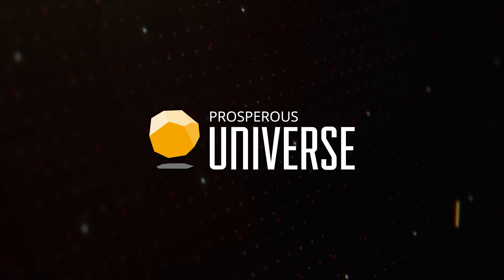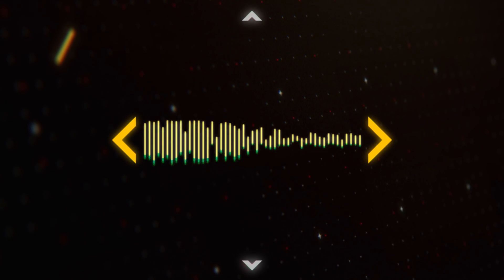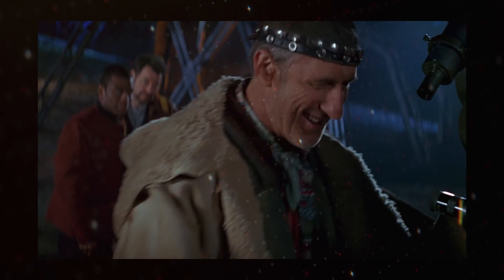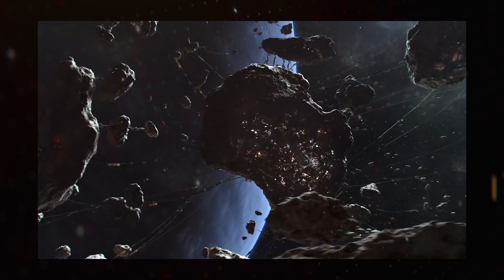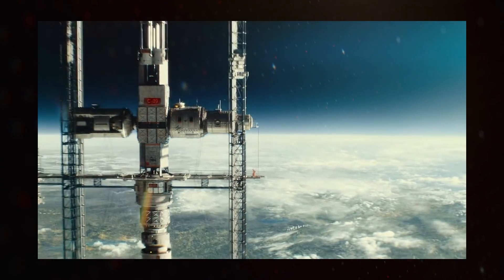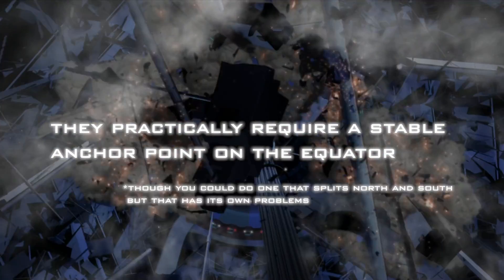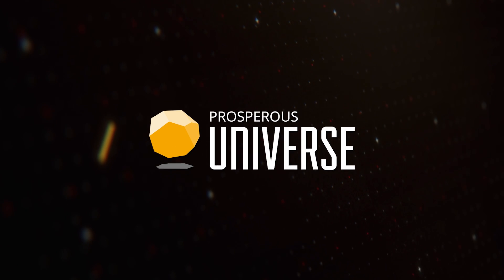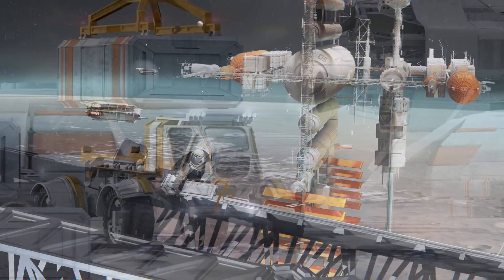Space Elevators in Science Fiction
Check out Prosperous Universe with this link and support Spacedock!

Spacedock delves into the fascinating but flawed concept of Space Elevators.